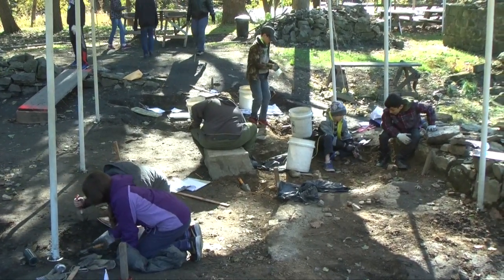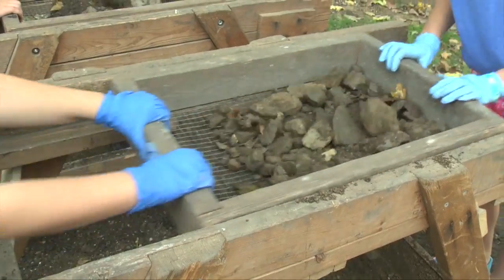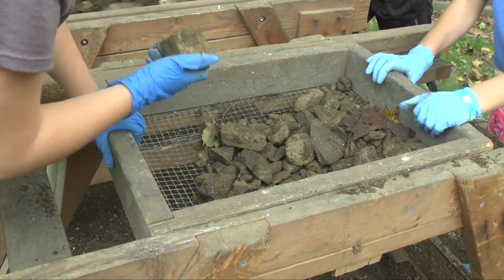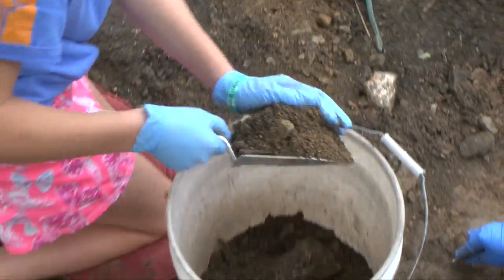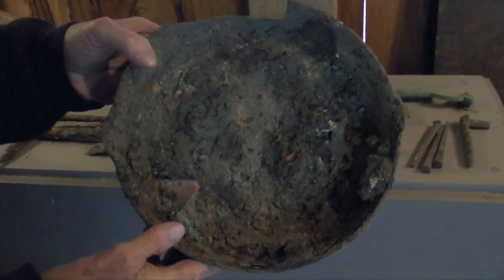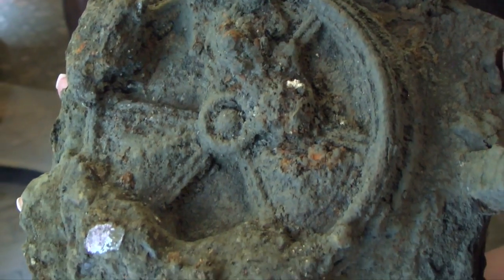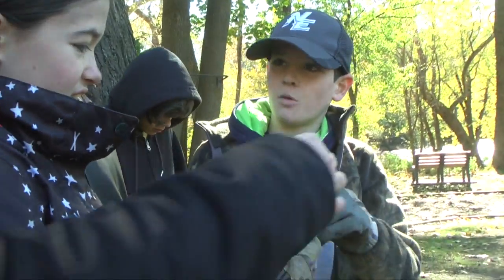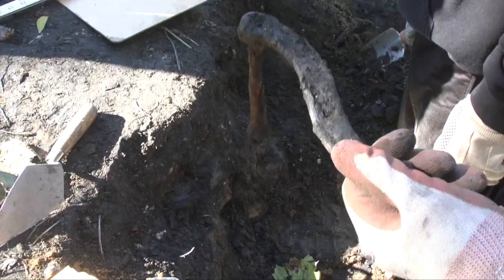BASD Take 2 - Digging into History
What can you do in two minutes...brush your teeth, tweet a message, or grab a snack? Well with BASD TAKE 2 we give you inside scoop on the amazing staff and students of the BASD, and the events that they participate in. all in just around two minutes.

In this segment, in early November 2018,! we headed out to Freemansburg where some of our sixth-grade students are participating in an archeological dig near the towpath at the northeast part of the community.